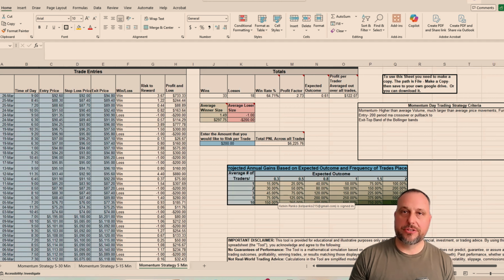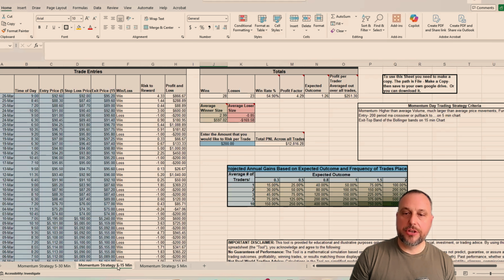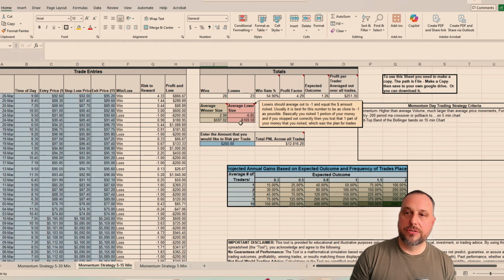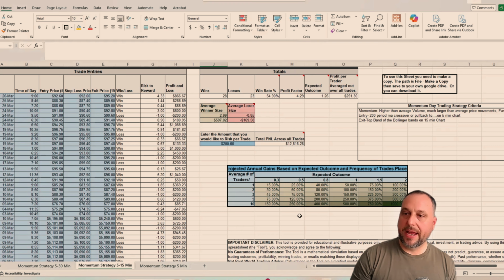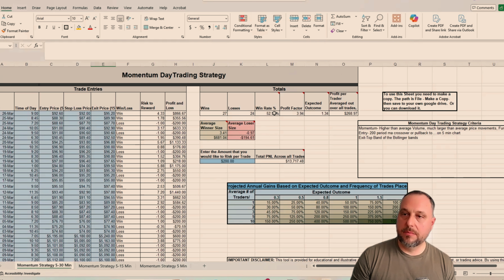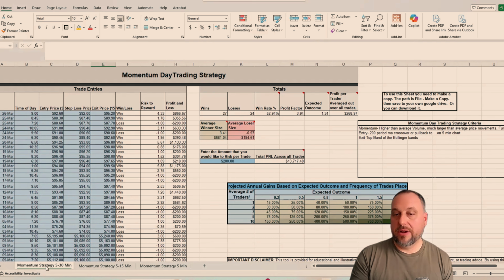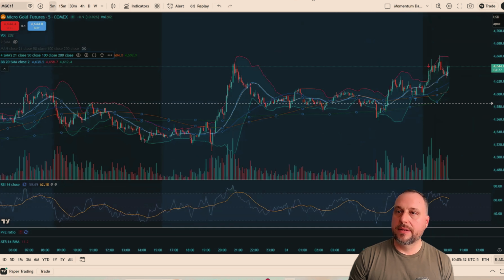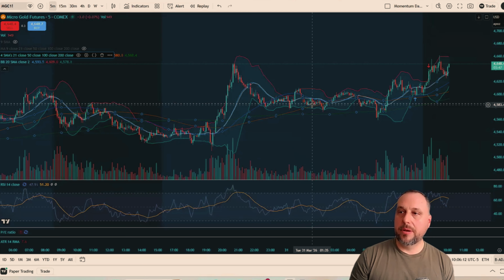How to Build Edge 4 Further Backtesting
We look to find better Exit Criteria so that we can catch more of the move by going back over the backtested data and seeing how to refine the criteria to give us a better exit signal